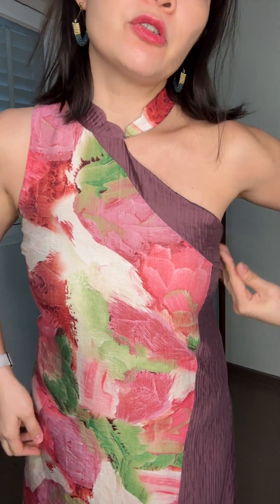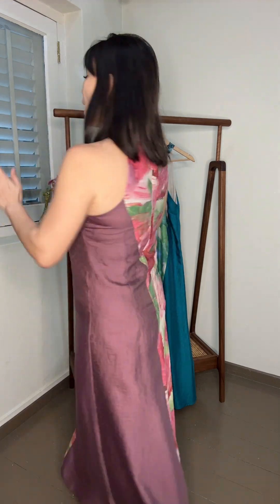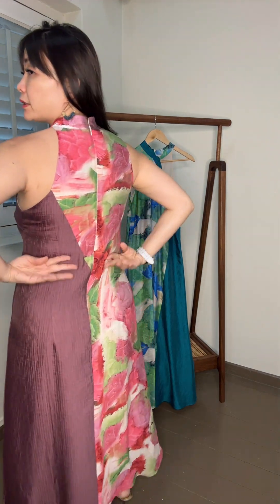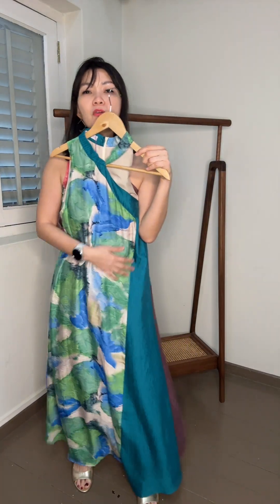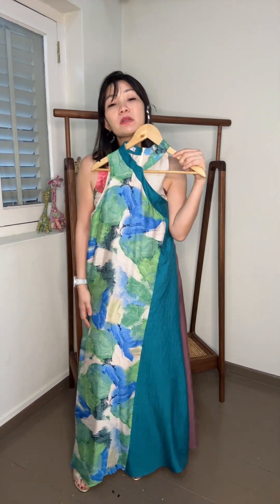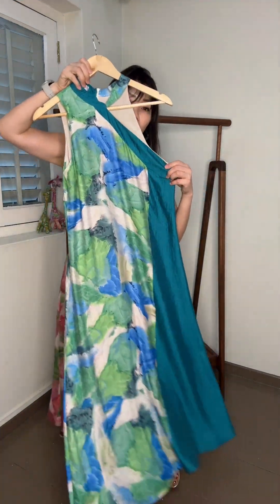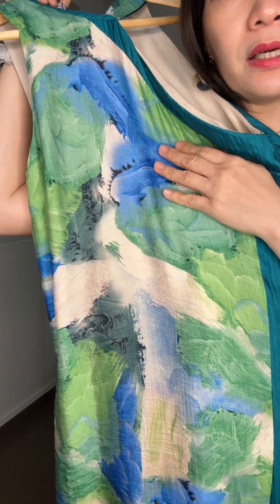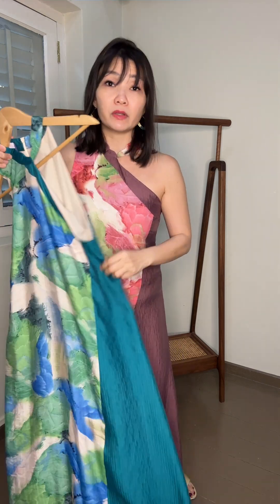XuanSi Asymmetrical Cheongsam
Where tradition meet artistry. Crafted for the bold and the beautiful, this dress features mesmerizing abstract watercolor prints that dance with every movement, creating an enchanting visual experience.